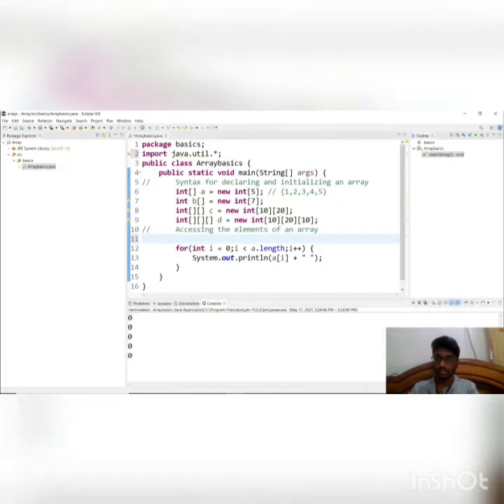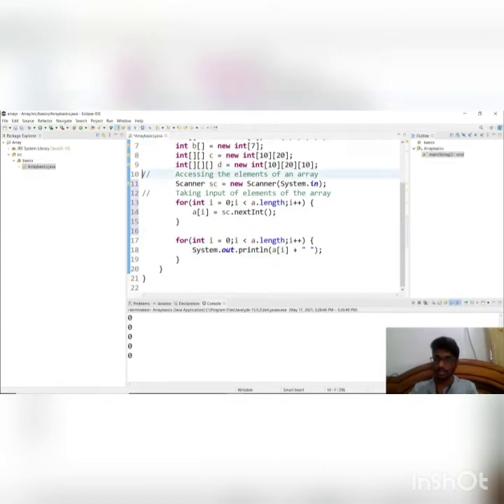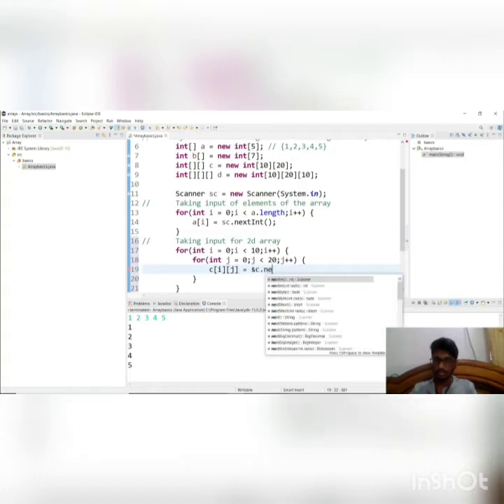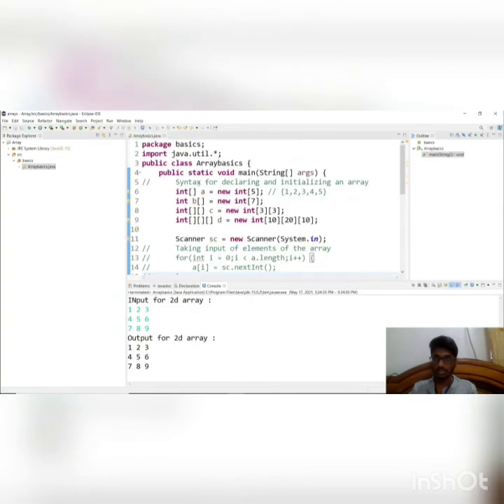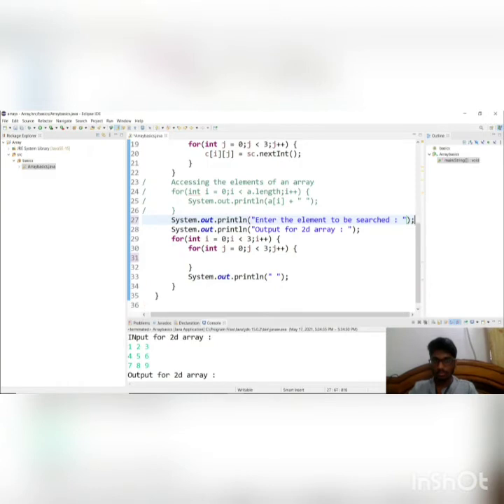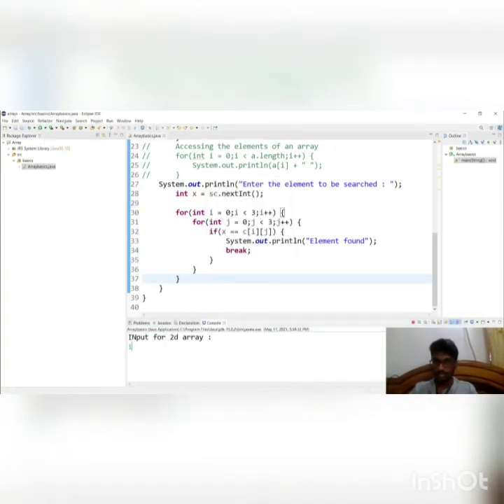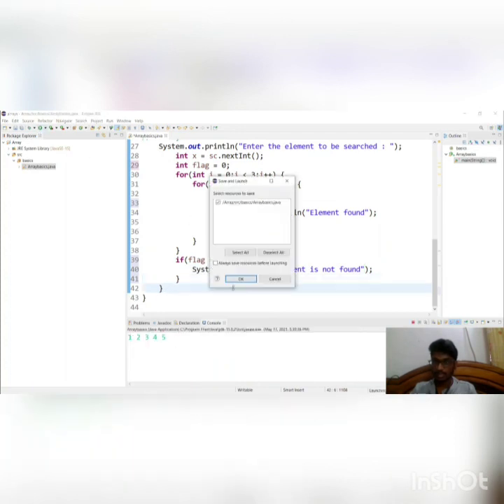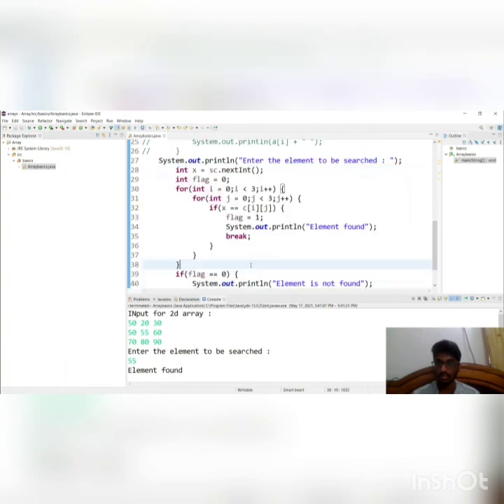Array Data Structure | Java Assignment | Sumanth Raju | 19BIT0033